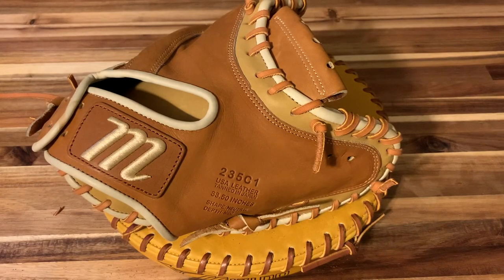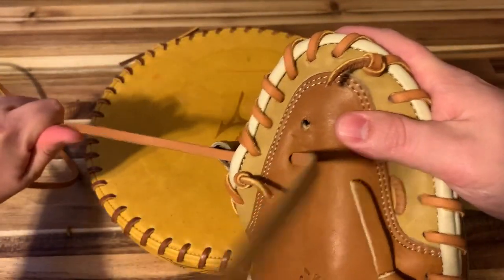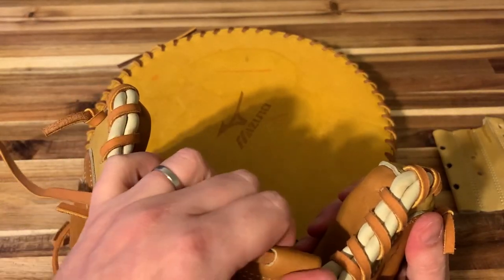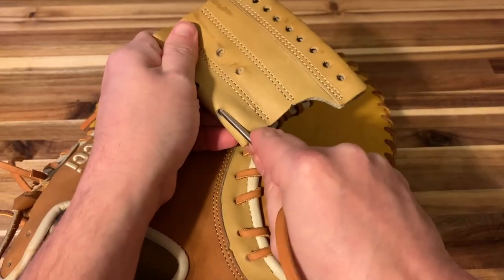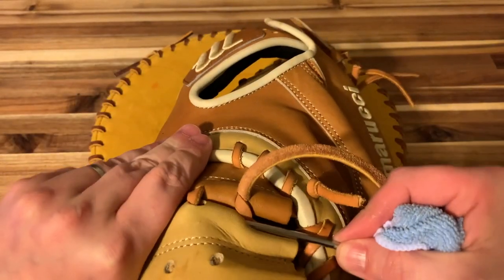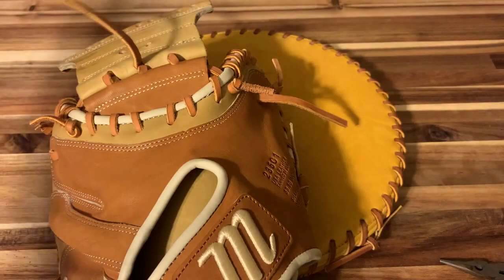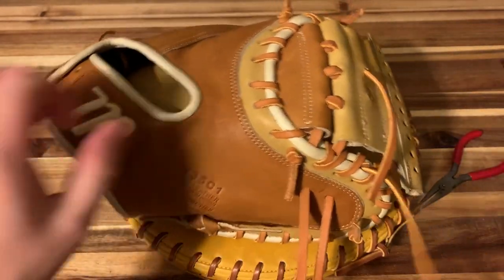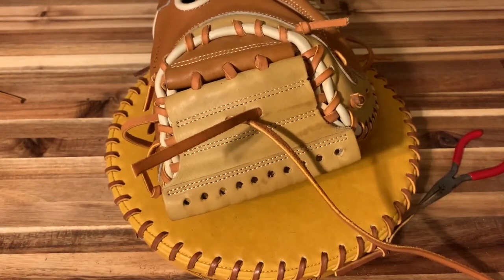Catcher's Mitt Series: Web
Part 3 - How to relace the web of a catcher's mitt.

Middle section: 12:46

Marucci Cypress Series 235C1